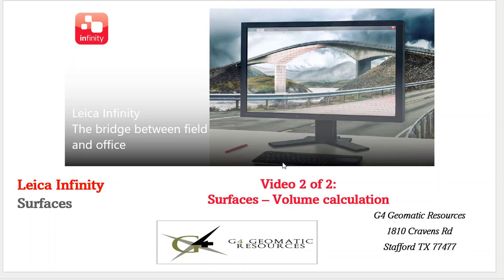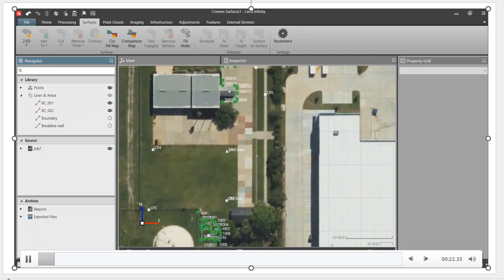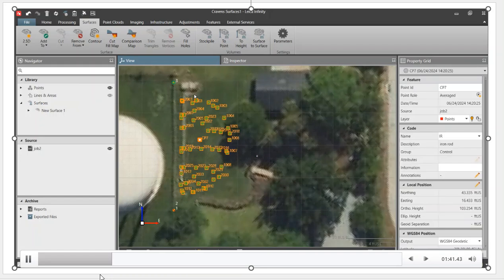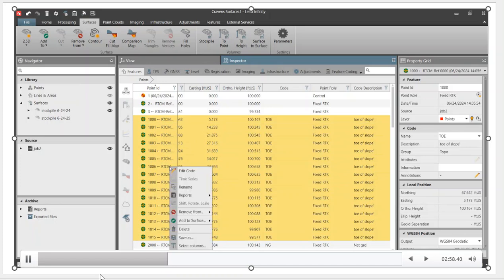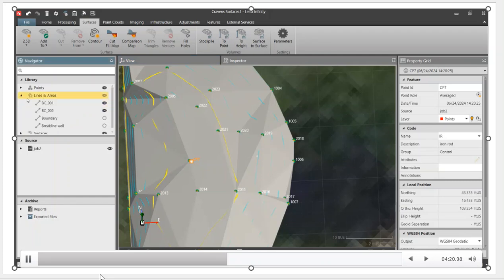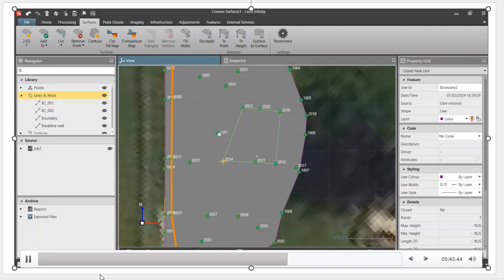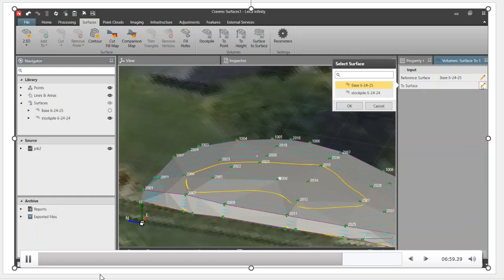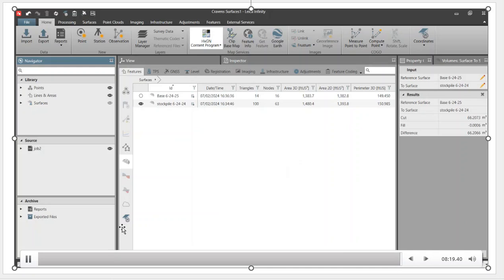Leica Infinity Software : Surfaces, DTM & Volumes : Video 2 of 2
00:00  Overview and example of Break-line (visual), need to add to Surface

01:00  Overview of Project reports -archive video 1

01:20  Overview of collected lines in project-and how they apply to Surfaces

01:45  Create a new Surface -Stockpile: add points Graphical in VIEW tab SHIFT then select

03:15  View Surface in 3D without Break line- not realistic

03:30  Create Base Surface- select points via INSPECTOR tab and add to 2nd Surface

04:30  Create contours of Stockpile Surface

05:10  Remove point from Surface that is not valid

05:30   Add "boundary Line" s0 all points inside Boundary are included in Surface

06:15  Add the Break-line for the wall to Stockpile

06:30  How to create a line in VIEW screen that can be a boundary or break-line from scratch using collected RTK points

07:30  View Surface in 3D-see the affect the break-line (wall) has in new Surface

08:25  Change units from Feet to metric

08:55  view stored Surfaces -to be used later for staking